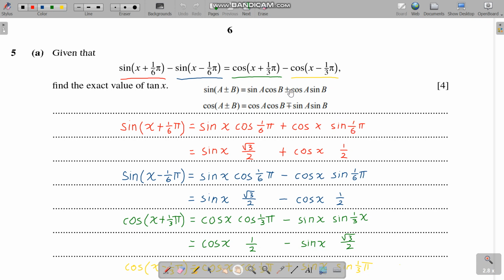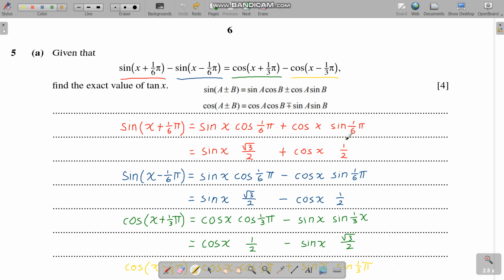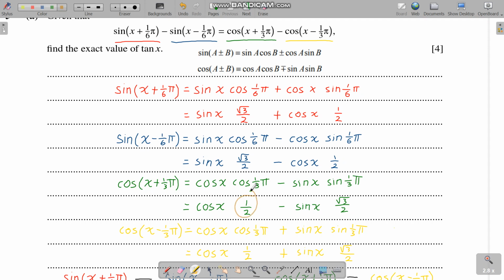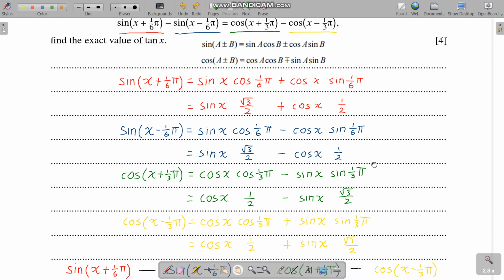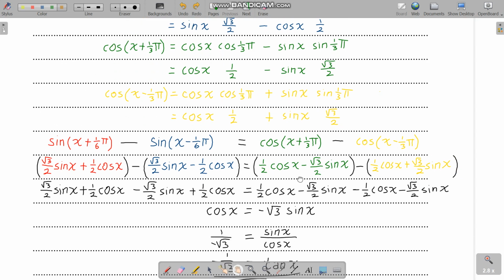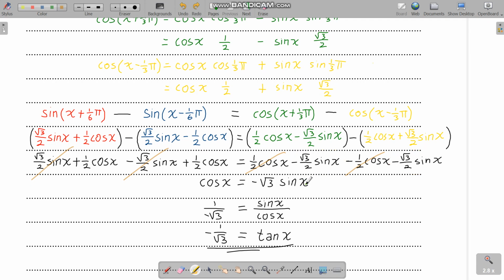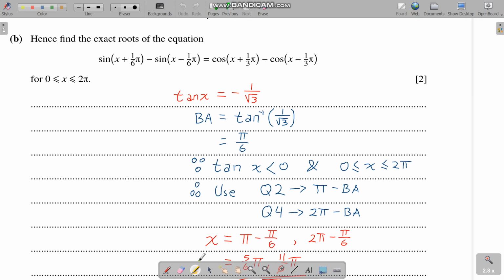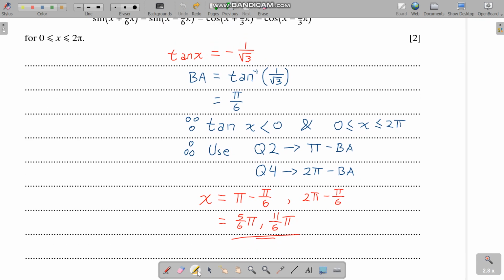9709_w23_qp_31 Q5a,b Topic 3.3 Trigonometry A Level Mathematics